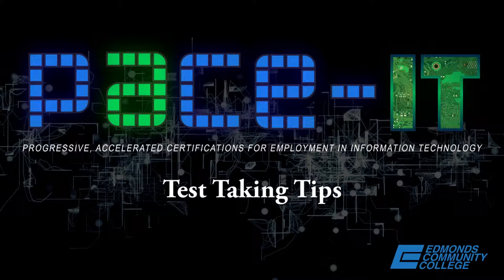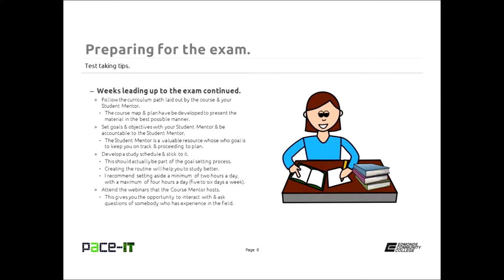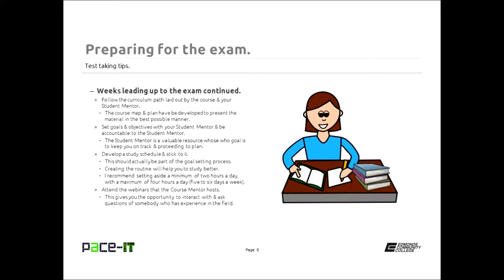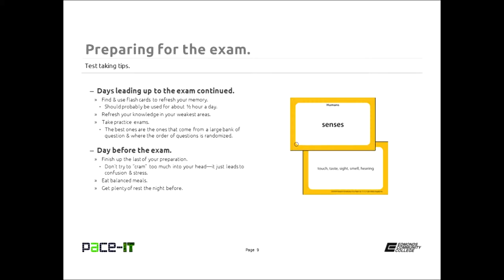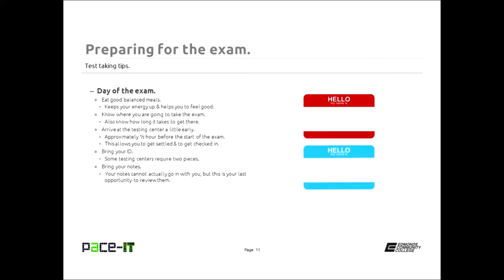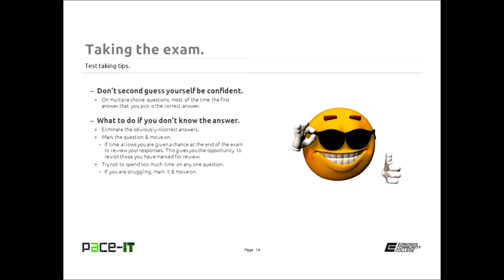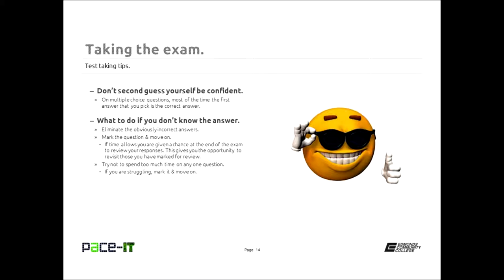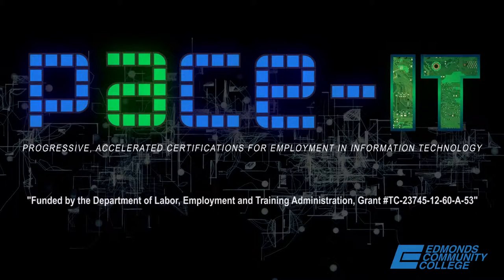Pace-IT, CompTIA Test taking tips